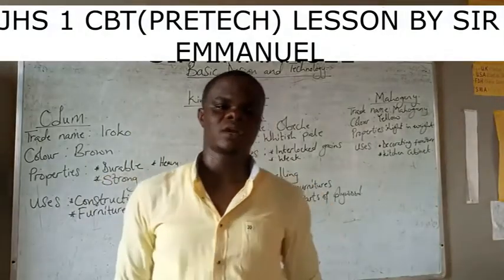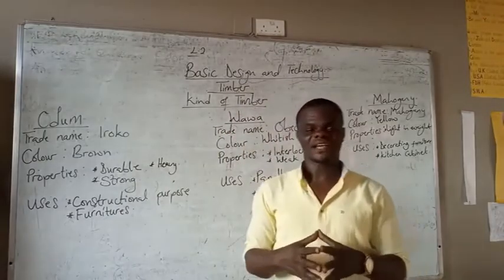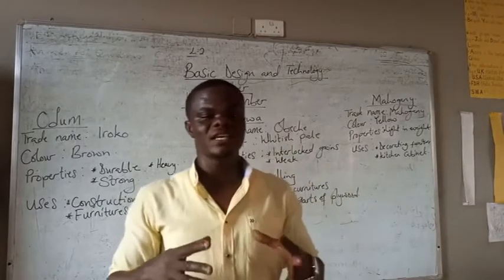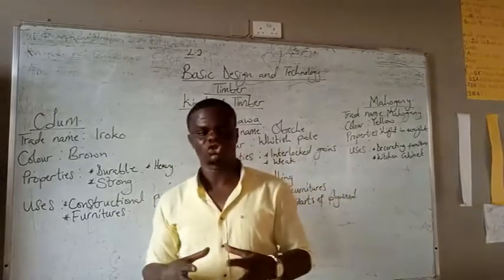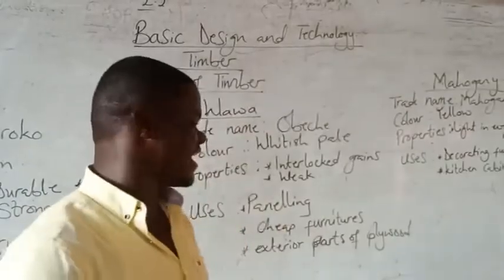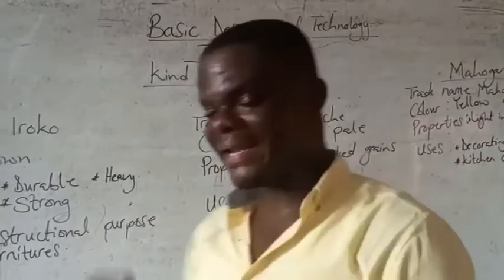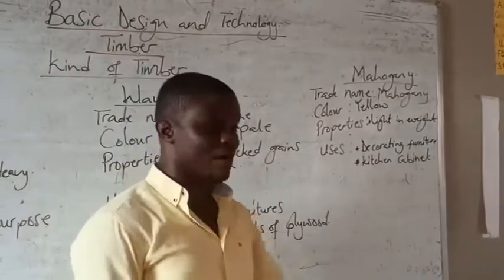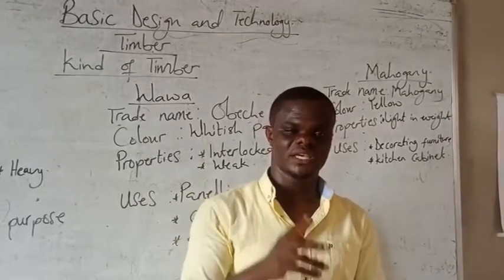Jhs 1 CBT(Pretech) Lesson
Jhs 1 CBT(Pretech) Lesson By Sir Emmanuel